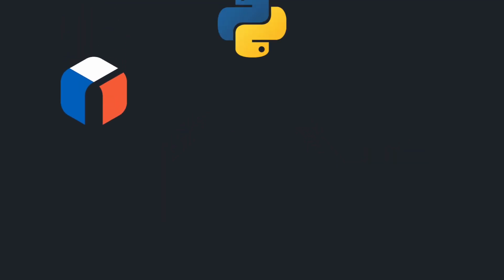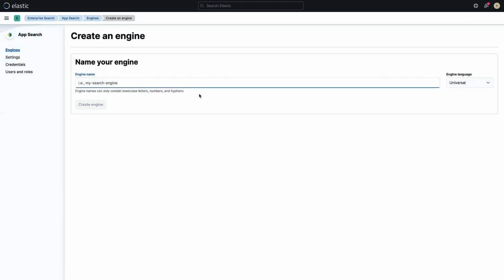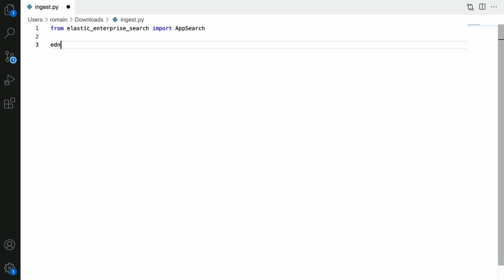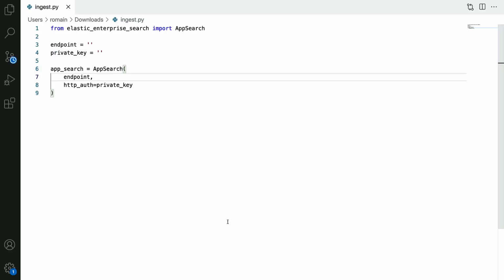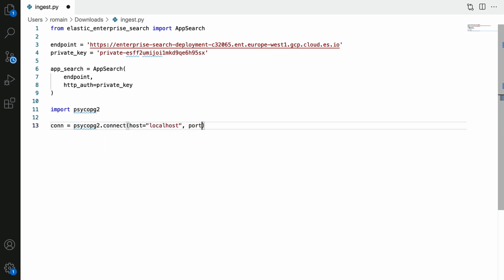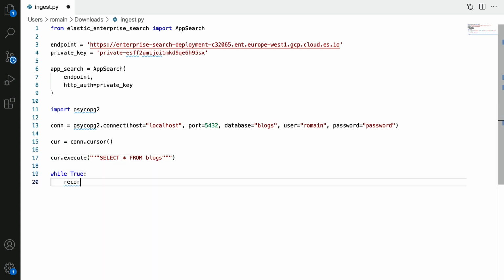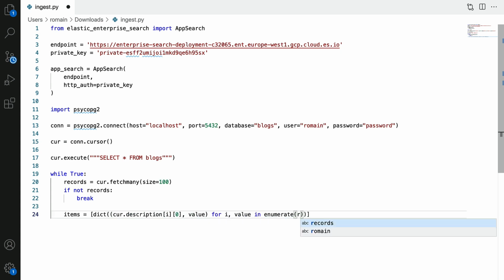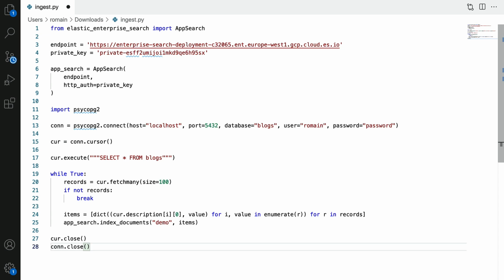How to ingest data with Python Client into App Search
Want to synchronize your database with Elastic App Search? Use the Python client to query entries from your database and index them into App Search. In this short video, you’ll learn how to use the client to synchronize a PostgreSQL database with App Search.